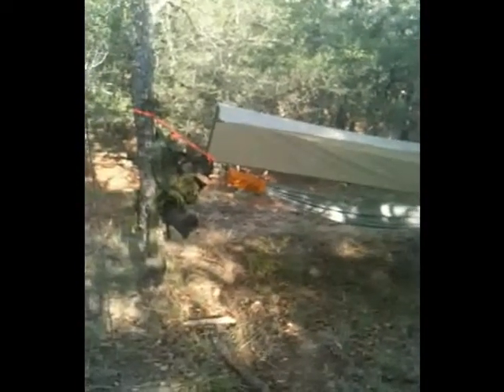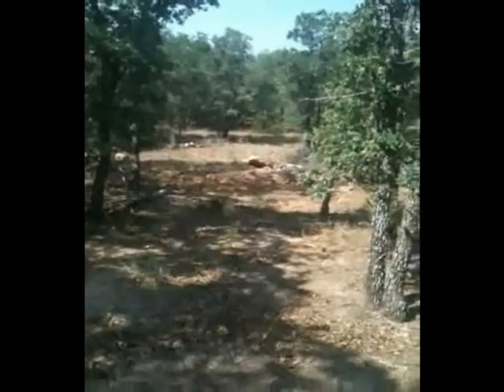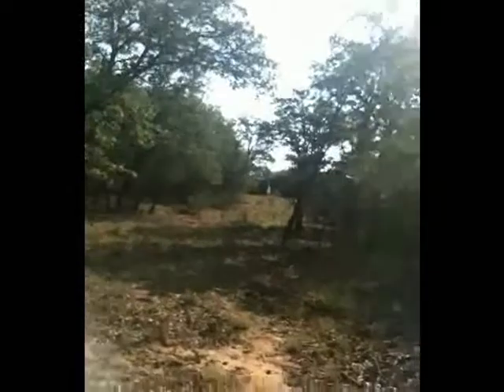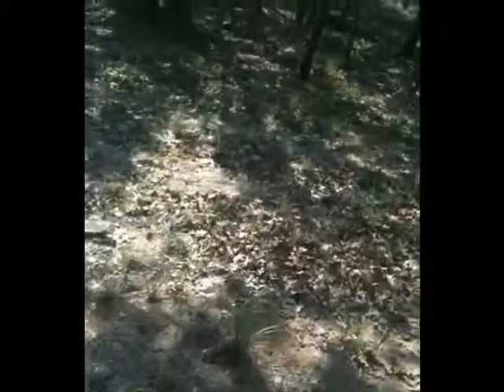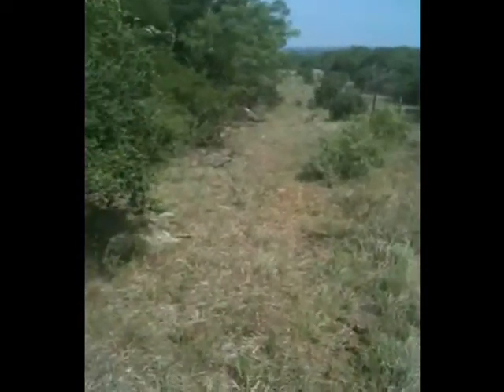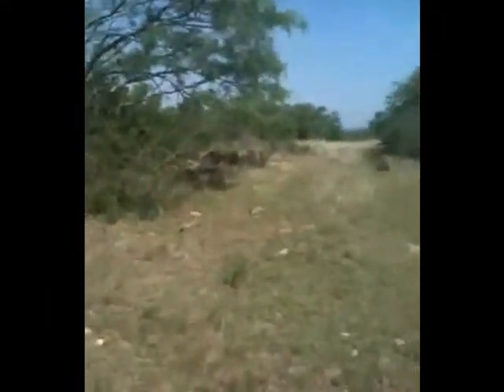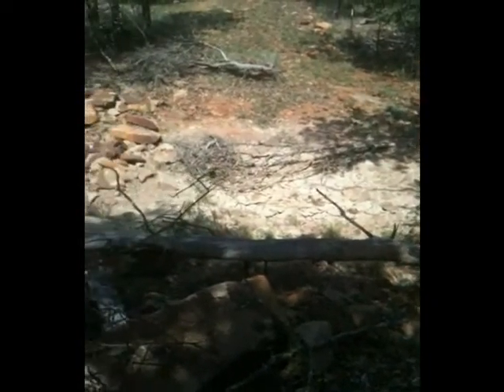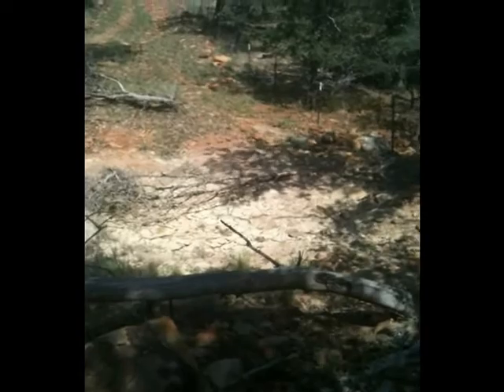Bug Out Practice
I decided to combine some dirt time with a little bug out practice. I set my alarm to go off a 5am and from that point on I was in bug out mode. Sort of.